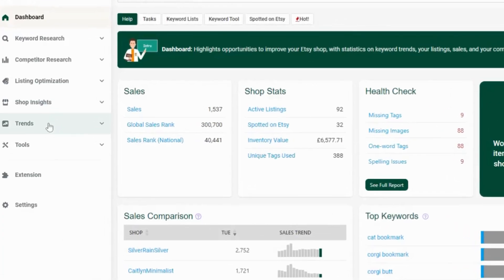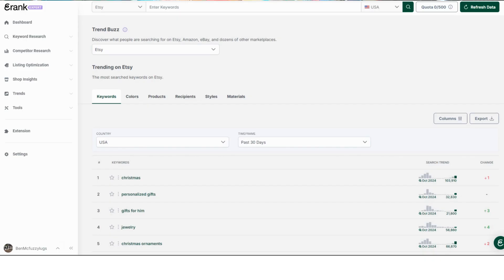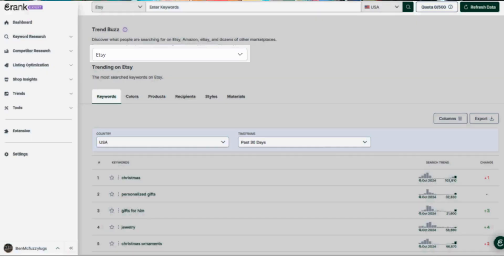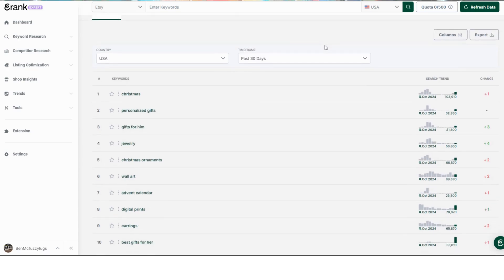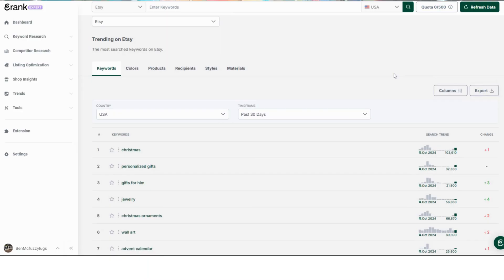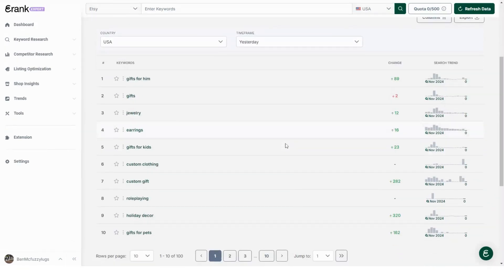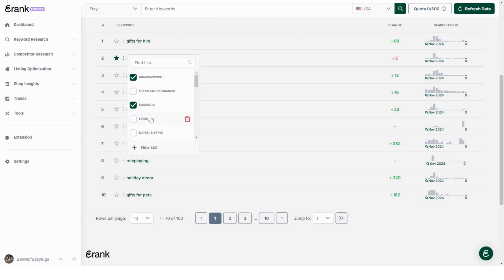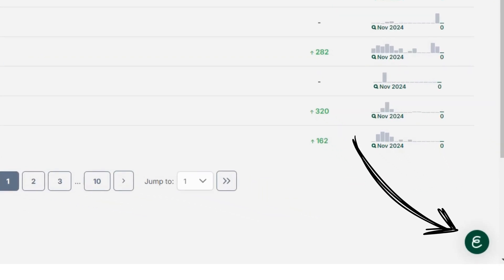The New eRank Trend Buzz Tool. First Look at eRanks powerful tool for trends on Etsy and MORE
In todays video Pam Duthie gives you the a first look at the new tool - but explore it yourself and let us know what you think